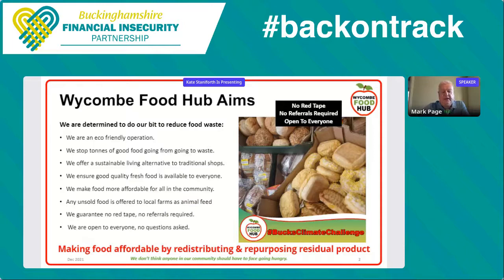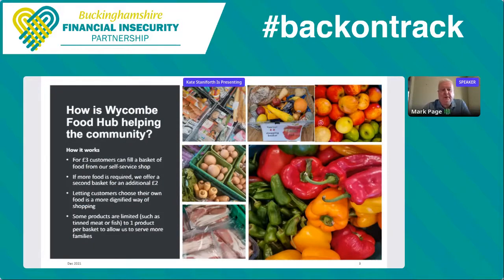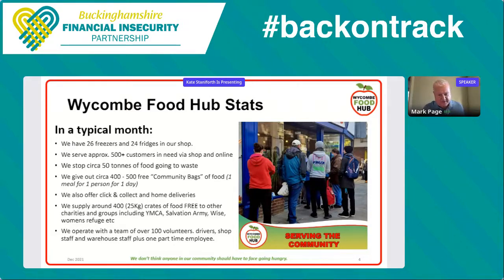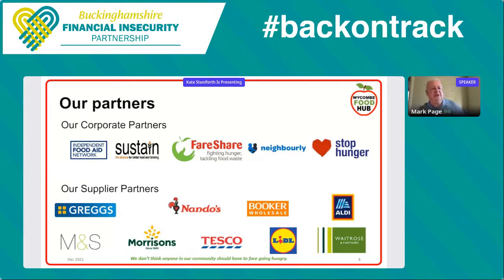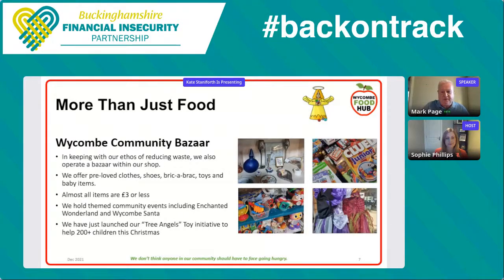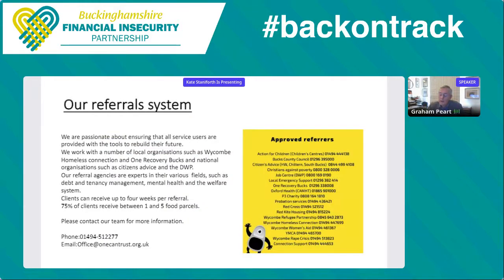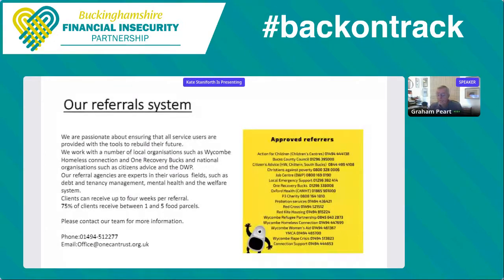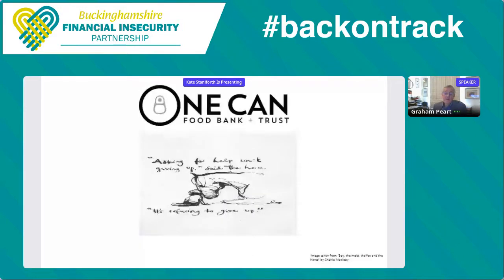Back on Track event | Food support